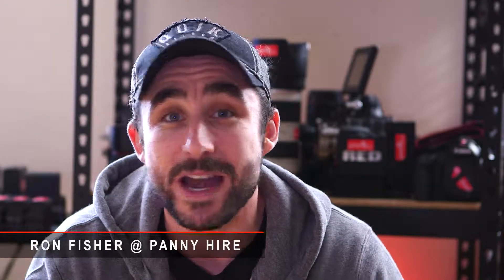PSD To Manythings Service Review by Ron Fisher of Panny Hire UK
Ron Fisher of Panny Hire shares his experience of working with PSD To Manythings. We offered custom Wordpress Development Service to Panny Hire, The Film Maker's Friends.